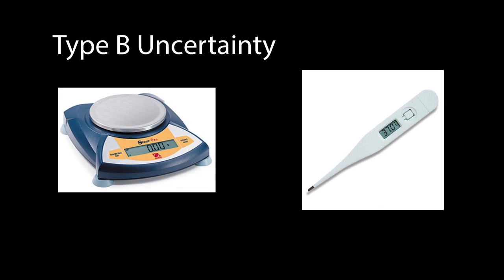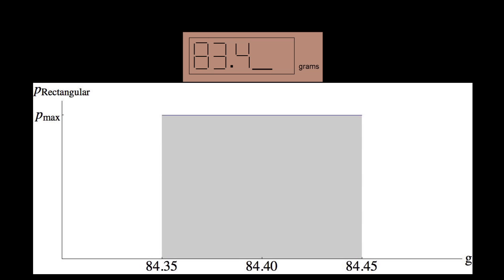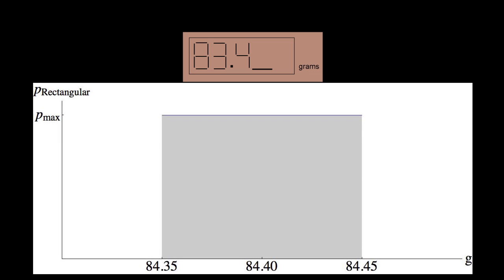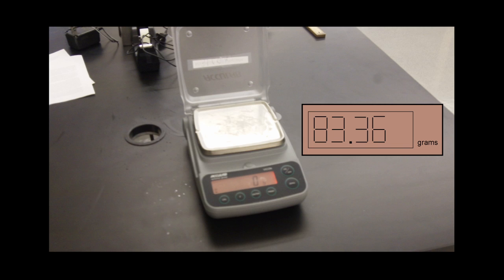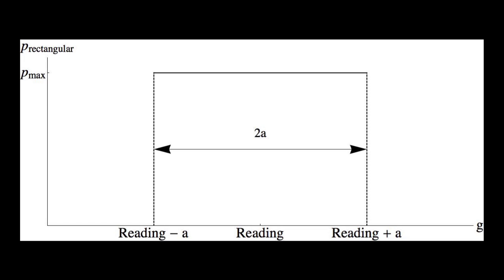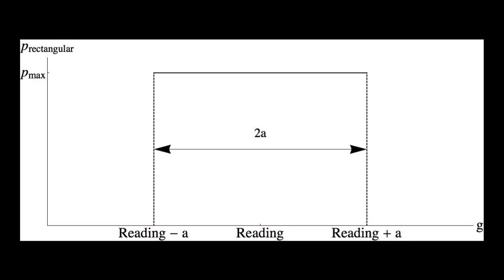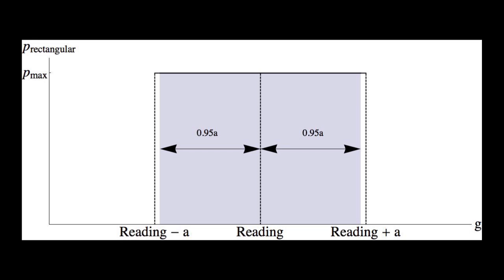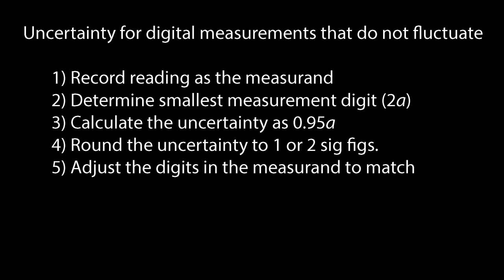Type B Uncertainty Part 2: Digital Instruments